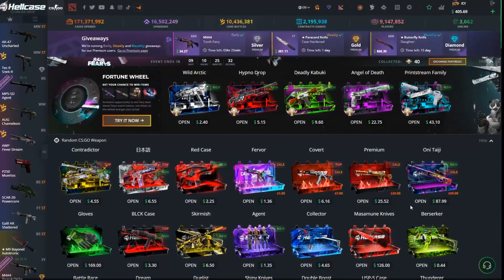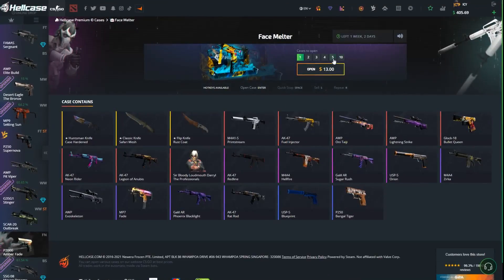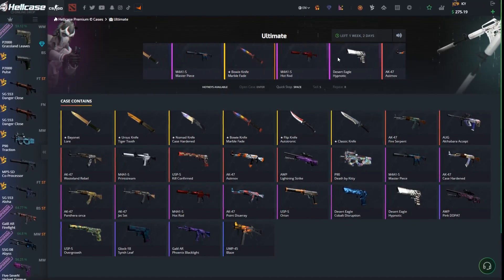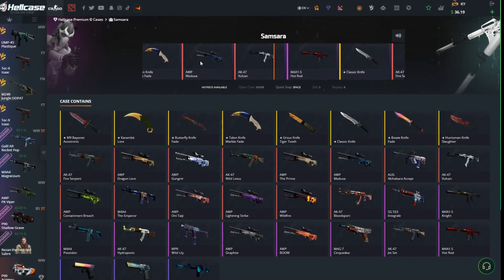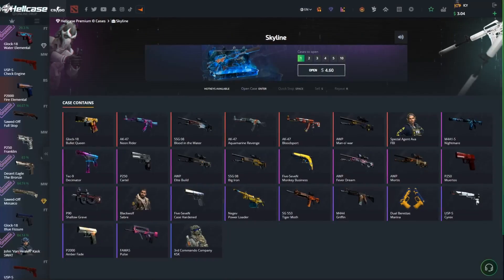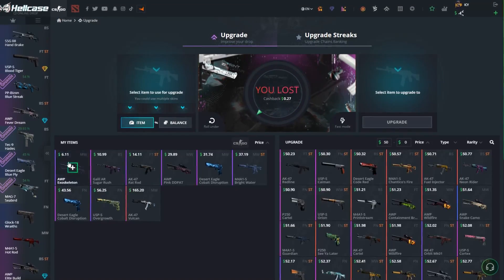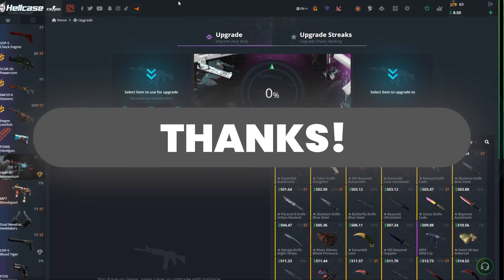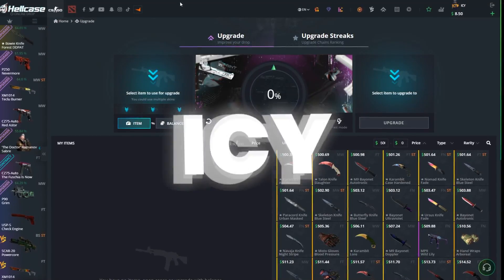I HAVE OPENED LOTS OF PREMIUM CASES!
Extra 15% To Your Deposits and a Free Case: "ICY"

► Websites Played On ⬇️ ⬇️ ⬇️
Hellcase 15% to deposit "ICY"
KeyDrop 5% to deposit "ICY"